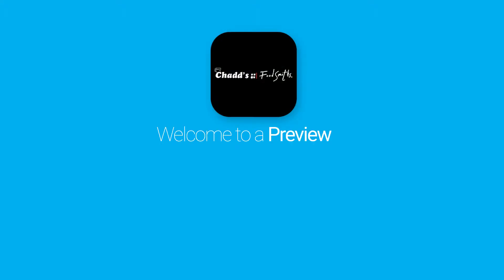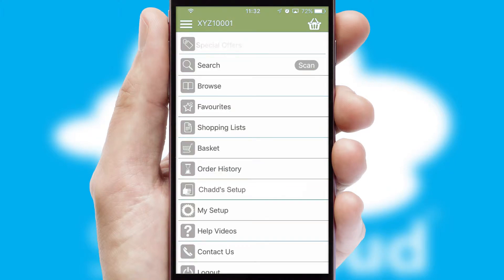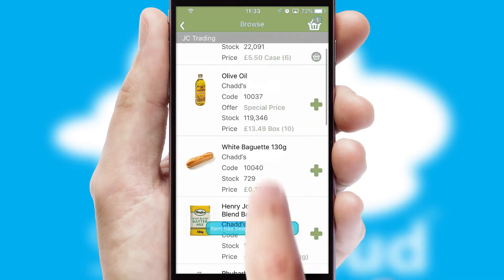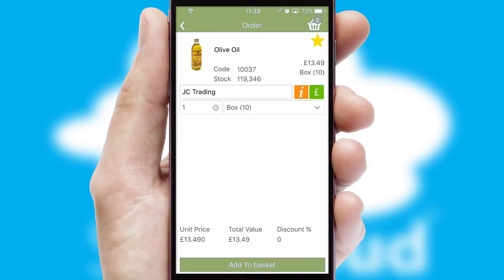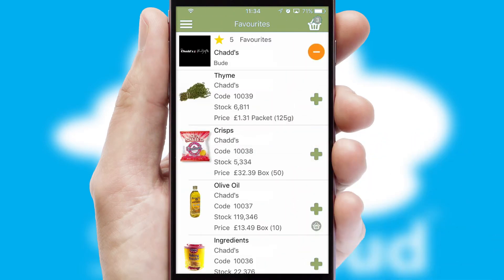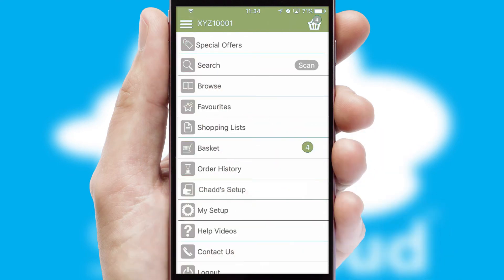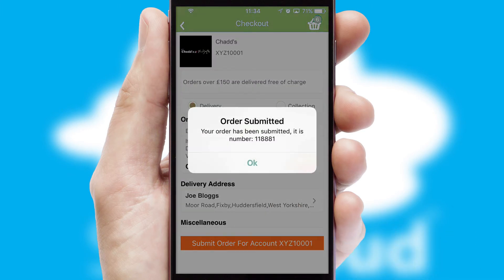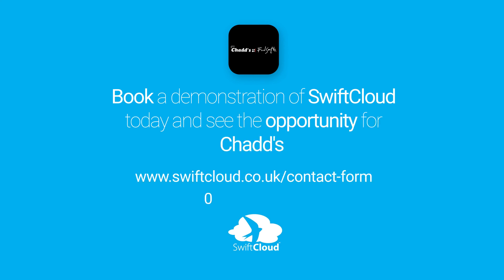Chadd's - Mobile App Preview - CHA598W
This is a preview of what a mobile ordering app designed for Chadd's and powered by SwiftCloud could look like. This video has been prepared specifically for the team at Chadd's and not for general marketing purposes.